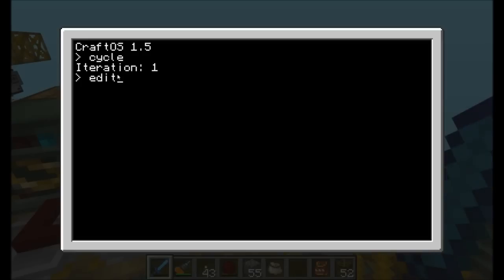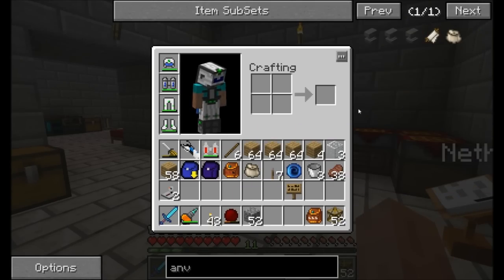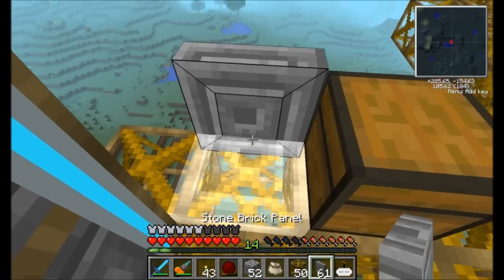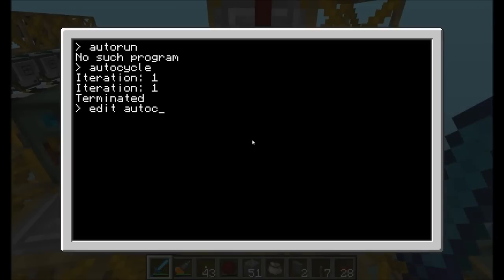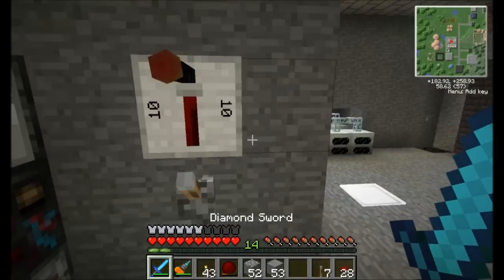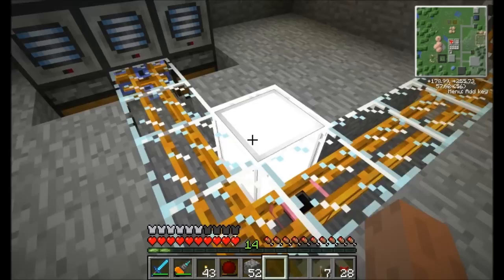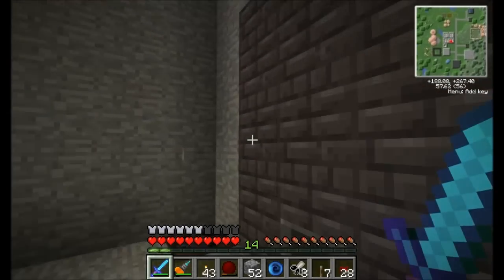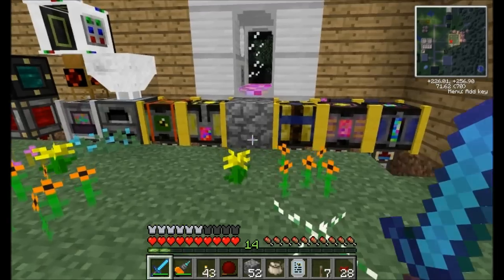Season 5 - Episode 48 Mining Machine Finalized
Finalize the mining machine (mostly).